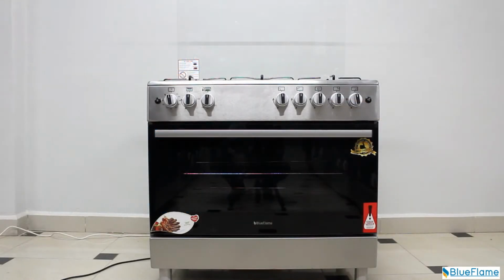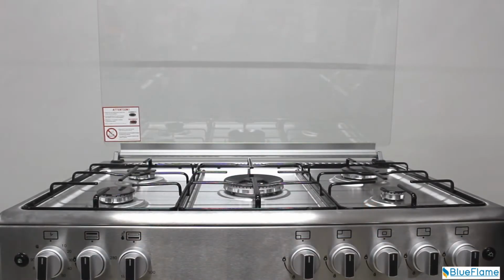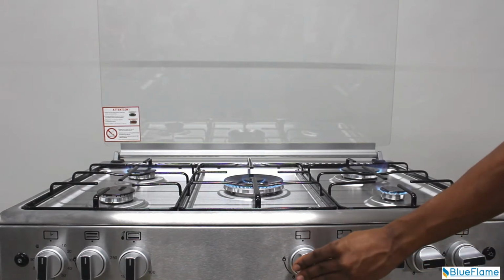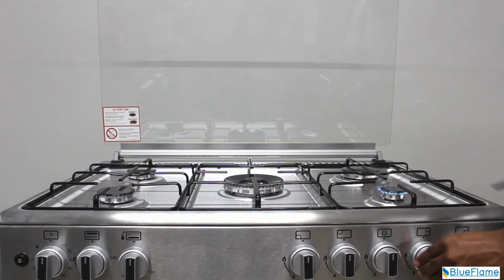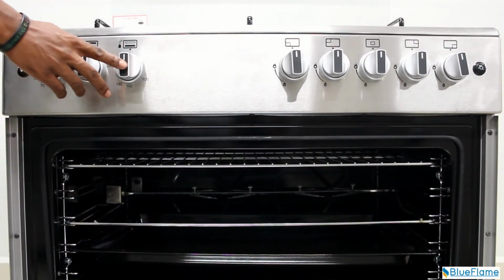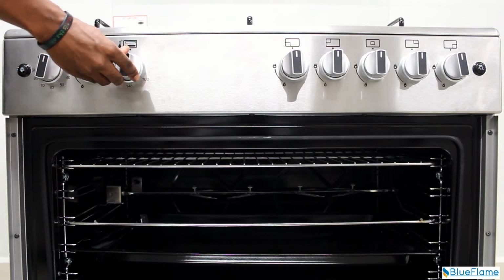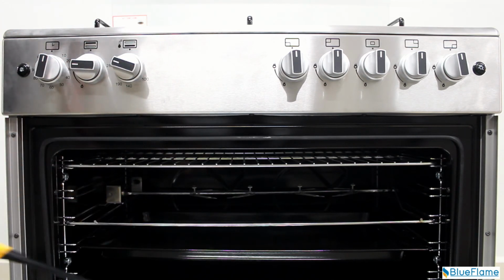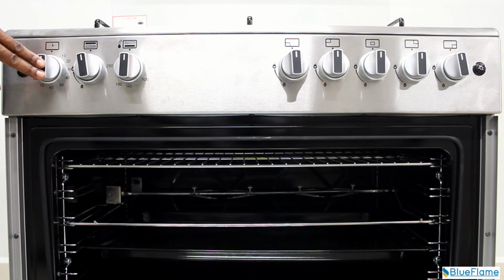HOW TO USE BLUEFLAME 90x60 FULL GAS COOKER ET905G-R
This video is to help people to learn how to use BlueFlame cookers
Our Links for Online Sales: